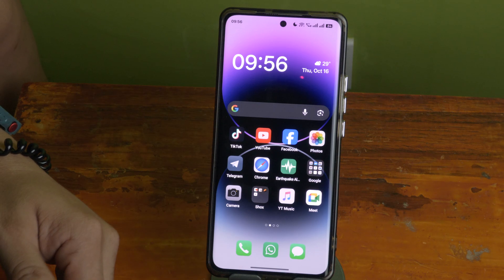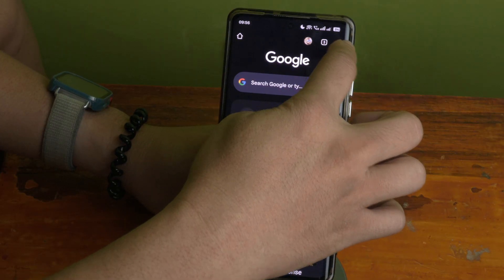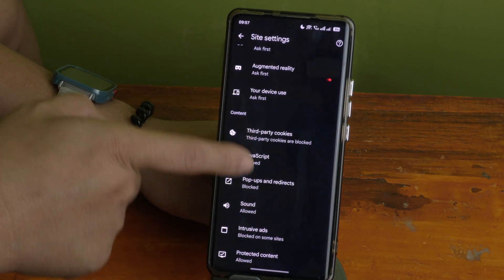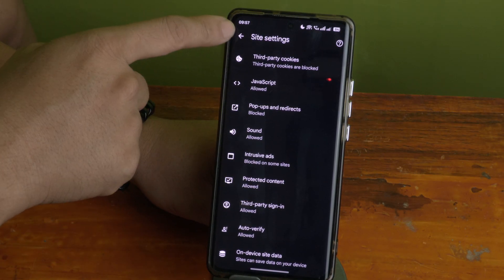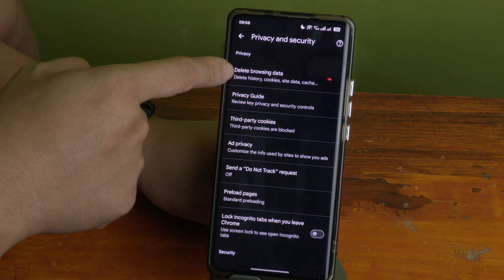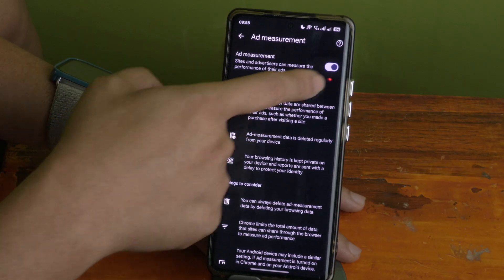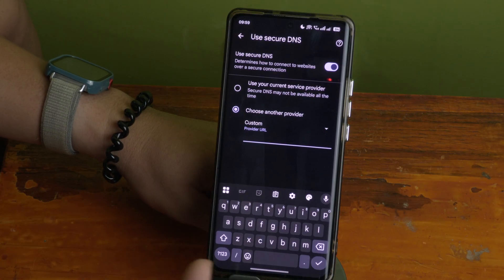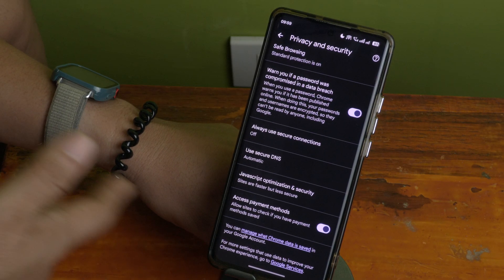STOP Random Ad Popups on Android!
Tired of random ad popups taking over your Android screen—especially when you're NOT even using an app? 😠 These intrusive ads are more than just annoying; they can be a sign of adware and drain your battery.

In this quick tutorial, I'll show you two proven methods to block ads permanently on your Android device. No root access needed, and both methods are completely FREE!

👍 LIKE if this finally solved your ad problem!
💬 COMMENT: "Which fix worked for you?" or "What other phone problems do you have?"